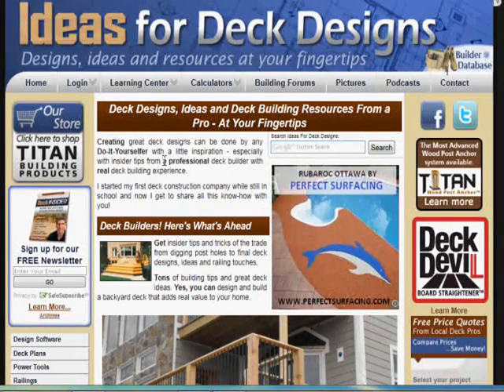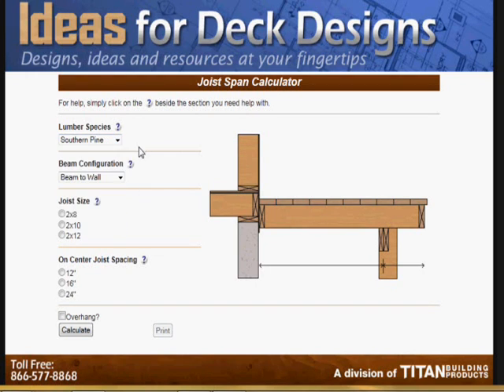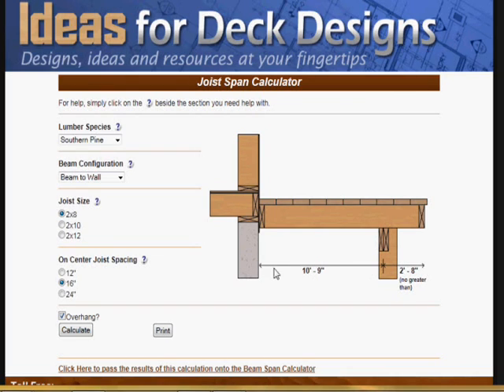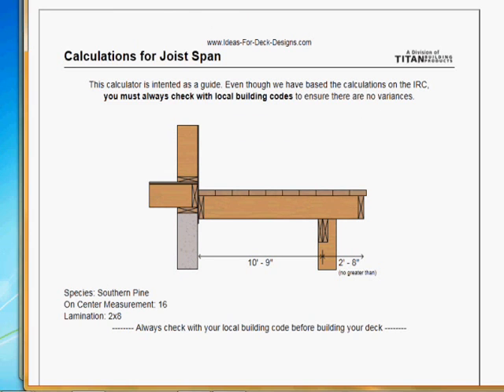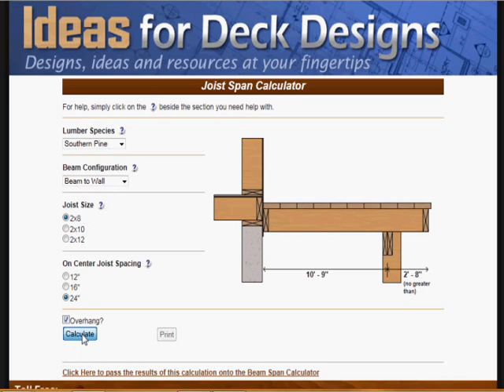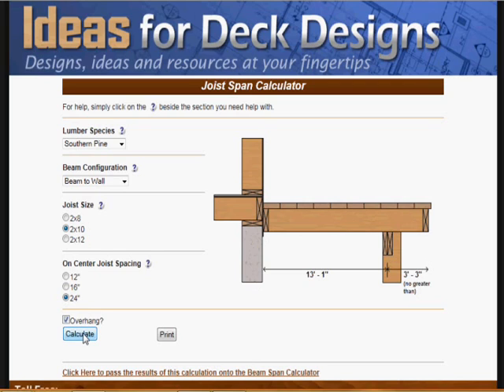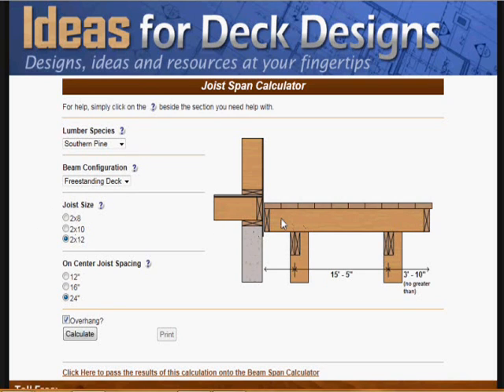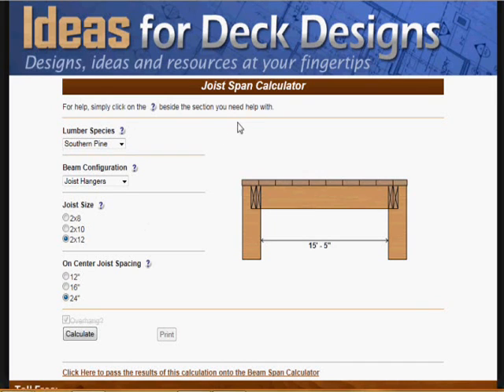Joist Calculator Tutorial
Learn to use the joist calculator to easily determine the distance your deck joists can span between beams depending on the joist spacing and lumber species